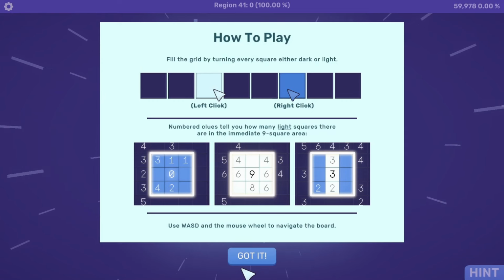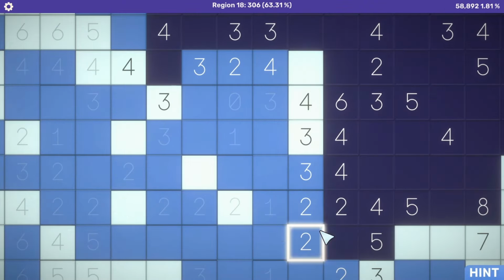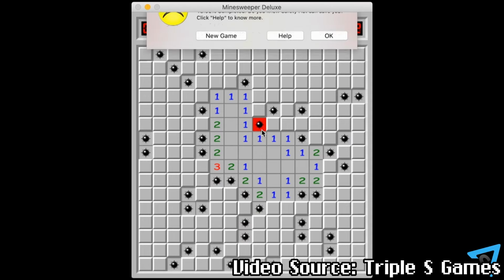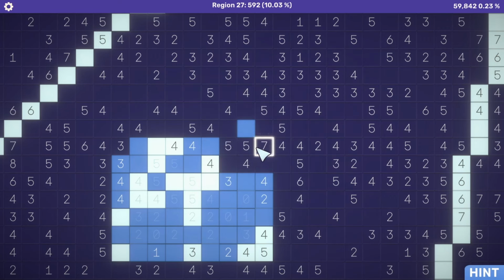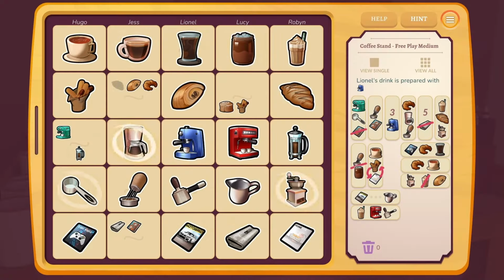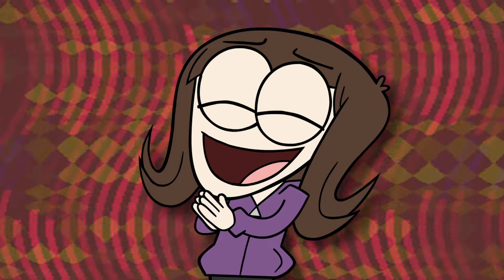Mega Mosaic is a MASSIVE, Meditative Minesweeper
This week's video talks about one really, really, REALLY big puzzle.

MUSIC BY SAVESTATES! SAVESTATES is my music brand, mostly known for video game bleep bloop music!